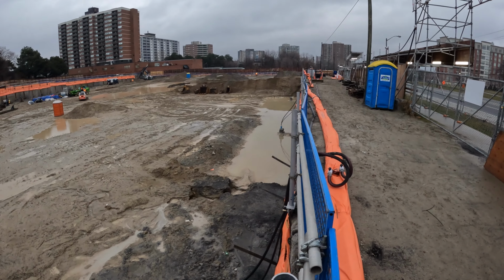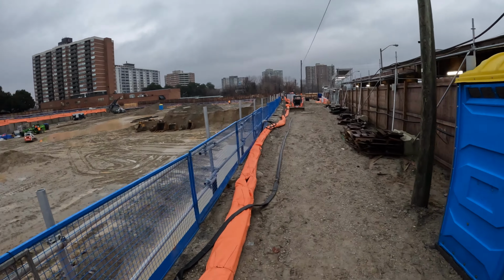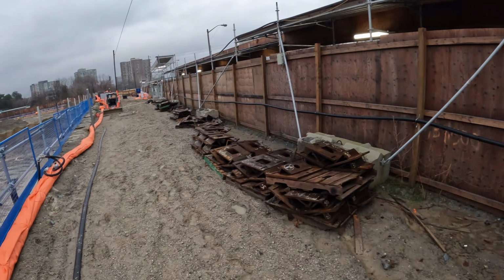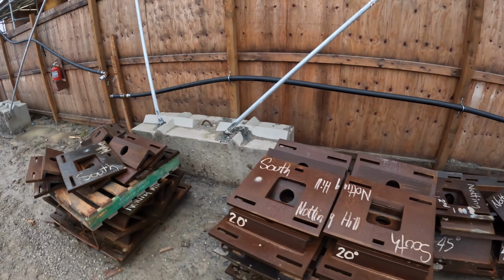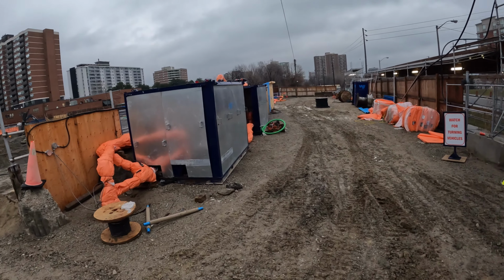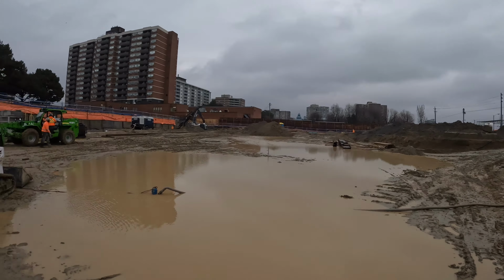Too Much Rain but Still Drilling Tiebacks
We are drilling rock anchors in this video and welding tieback connections onto the piles, had about 15mm of rain overnight which has left us with a lot of standing water.